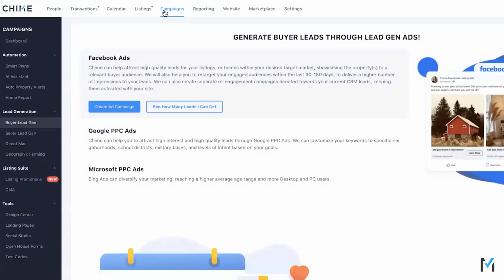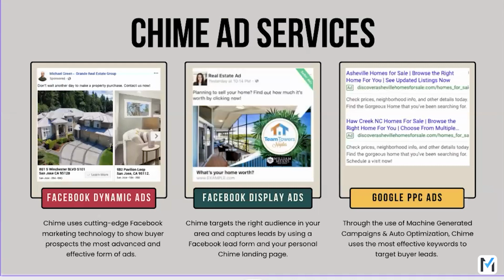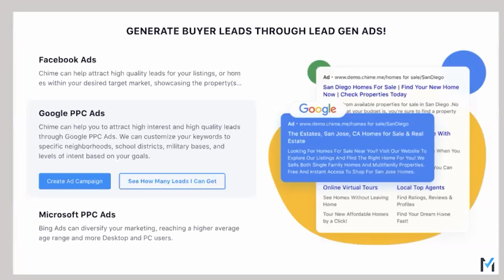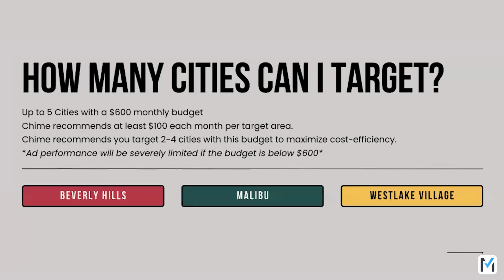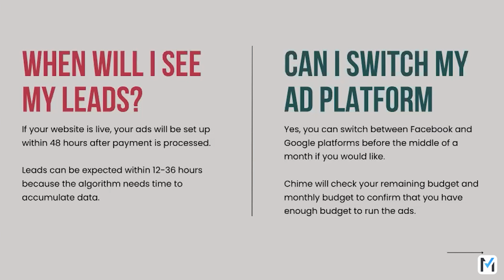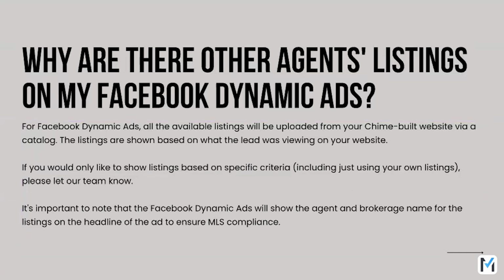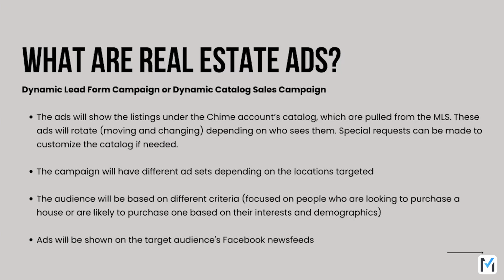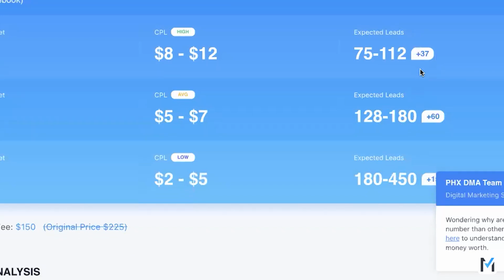Frequently Asked Questions on Chime’s Lead Gen Features, ANSWERED!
This is the 95th episode of Weekly Chime. In this episode, Trenton Bodin, Director of Technology of Tristan & Associates, ANSWERED the most frequently asked questions regarding Chime’s CPL, Ads, Target Estimates, and what happens after Ads Go Live!

Content:
00:25 - Intro
01:23 - Where can you locate chime lead generation?
02:42 - Chime ad services
03:39 - What is the Facebook lead form?
05:40 - Lead ads samples
06:28 - Chimes ads will do these for you
07:40 - Monthly Budget options
08:29 - Frequently Asked Questions
09:15 - FAQ: How many cities can you target?
10:26 - FAQ: Can you switch your ad platform?
11:02 - FAQ: Where can you check your results for retargeting ads?
11:28 - FAQ: Can you see your advertising plan?
12:03 - FAQ: Can you switch your target areas?
12:23 - Why are there other agent listings on my Facebook dynamic ads?
13:25 - FAQ: Can I have tags added to leads?
14:14 - FAQ: Can you change your ads by yourself?
15:02 - FAQ: What are real estate ads?
15:45 - FAQ: Where are leads routed to when they click on ads?
17:05 - FAQ: What's the Cost per lead?
17:50 - FAQ: What does a retargeting ad look like?
19:46 - FAQ: What makes Chime different from other companies?
21:28 - FAQ: What's the ROI of $600/month ad spent?
22:51 - FAQ: How is retargeting different than street text?
23:50 - FAQ: Can chime retarget ads run for users?
24:22 - FAQ: What happens when someone comments on the ad?
25:04 - Where can you design Smart Plans?
25:44 - Chime website SEO
28:42 - Outro